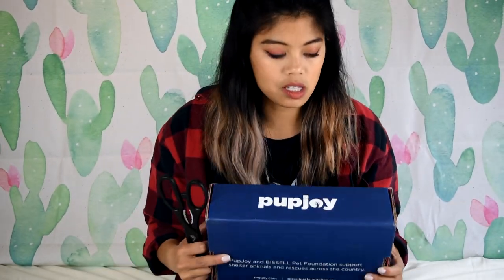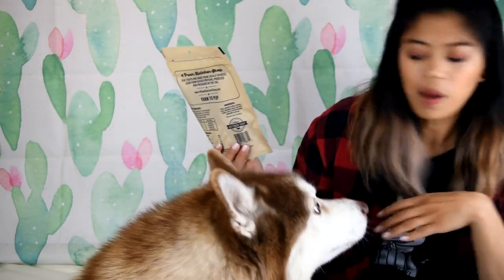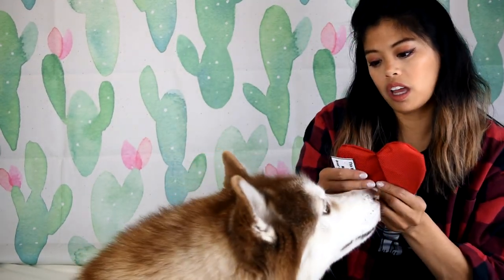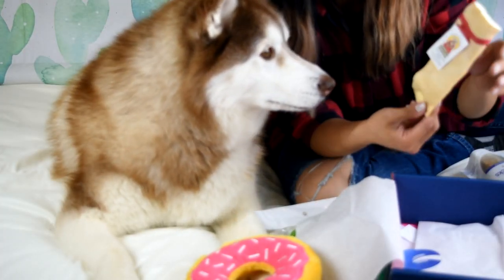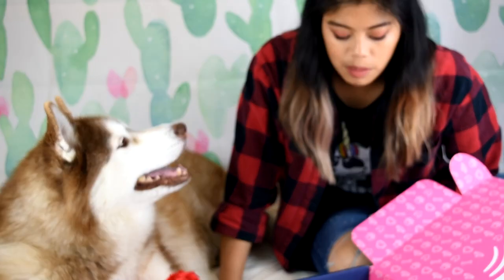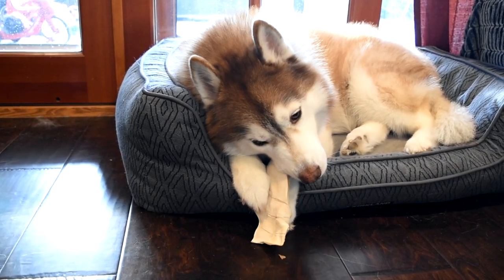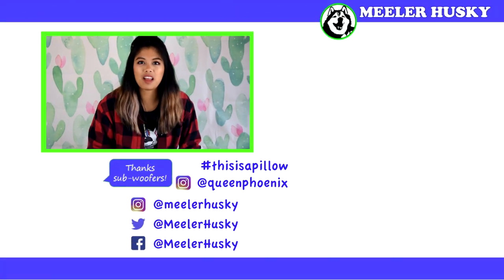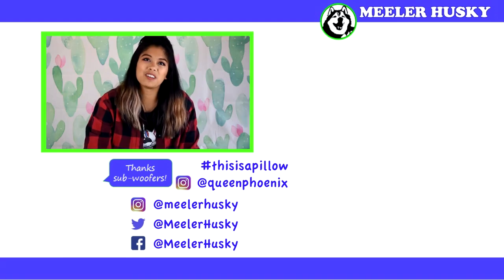SIBERIAN HUSKY | PUPJOY UNBOXING | Husky Phoenix Gets all the Hearts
It's our second attempt with the Pupjoy subscription box and I get excessively stoked about a doughnut squeaker toy. In January, our box arrived missing a toy and an open treat bag. I was able to write to Pupjoy and get a replacement box so today's video is a DOUBLE UNBOXING!!